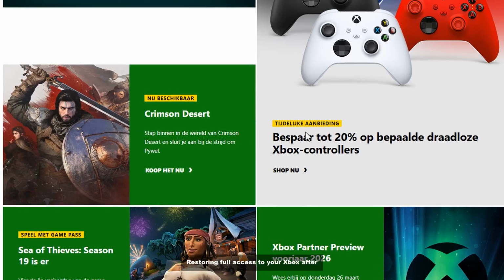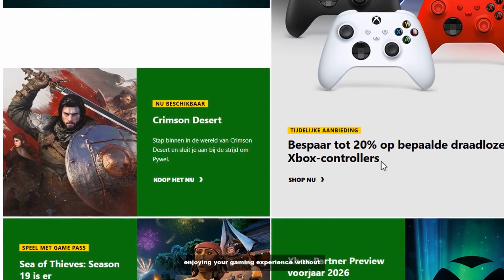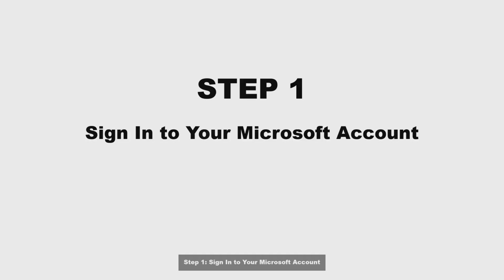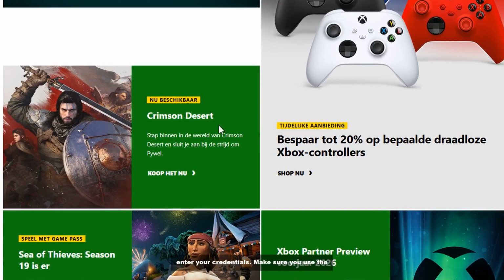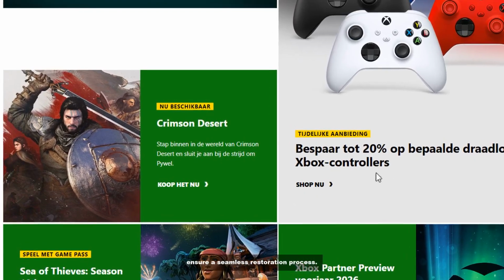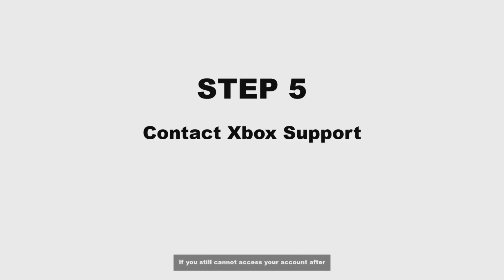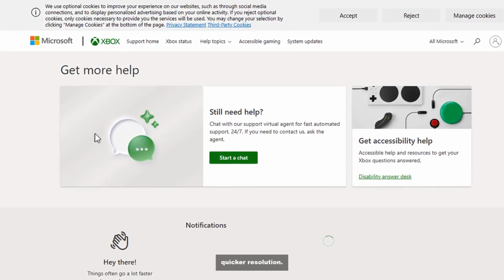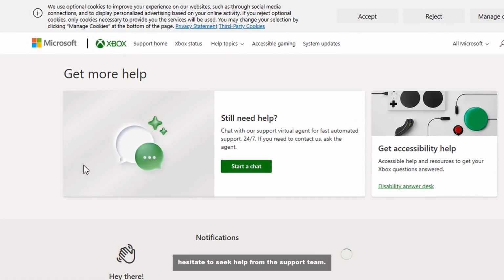How To Restore Full Access To Xbox After Security Checks 2026 (UPDATED GUIDE)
In this video, we will show you how to restore full access to Xbox after security checks in 2026 with our updated guide. If you're facing issues with your Xbox account or security settings, this video will provide you with the solutions you need.